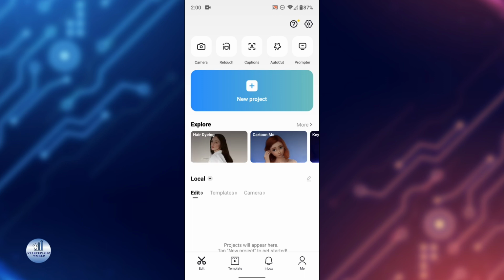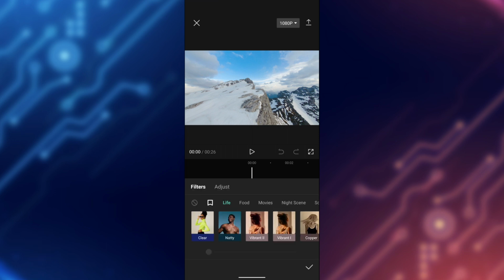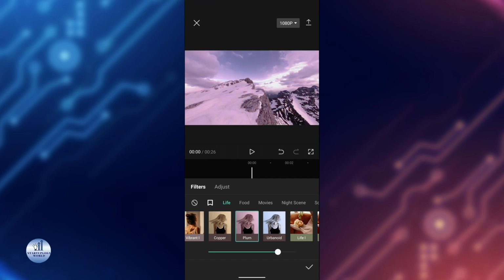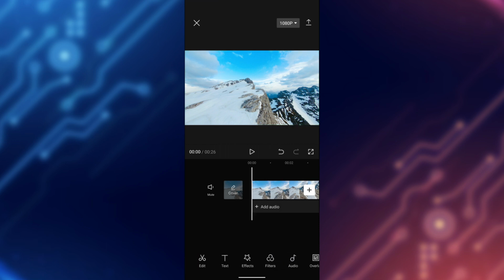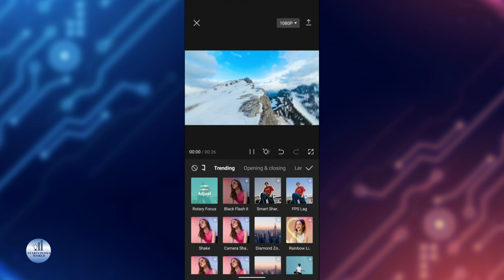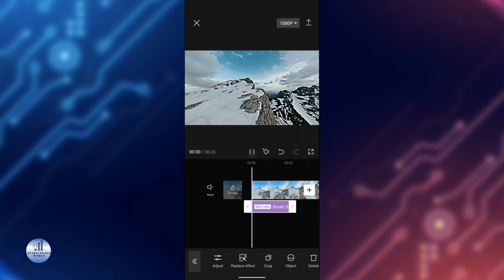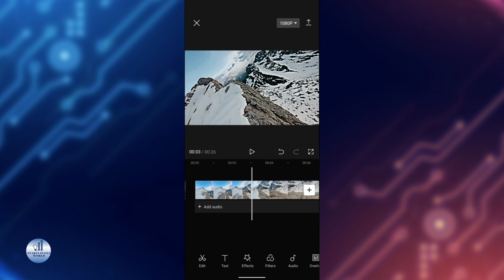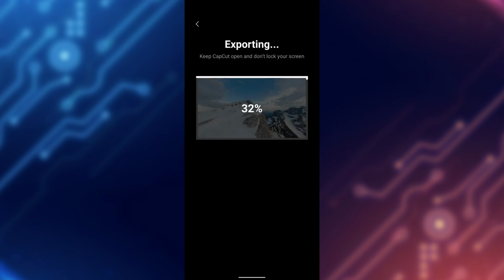How to Apply Filters and Effects on CapCut ? CapCut Tips & Tricks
In this video I'll show you  How to Apply Filters and Effects on CapCut . The method is very simple and clearly described in the video. Follow all of the steps & How to Apply Filters and Effects on CapCut